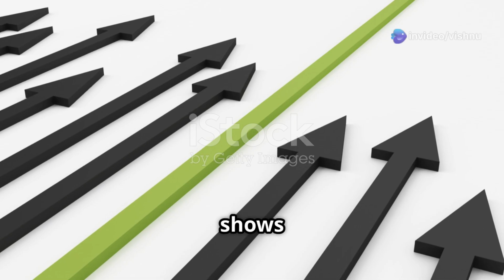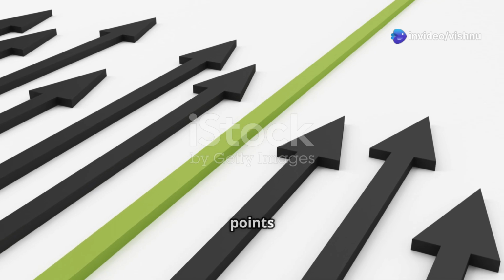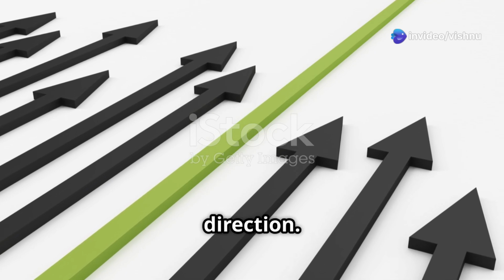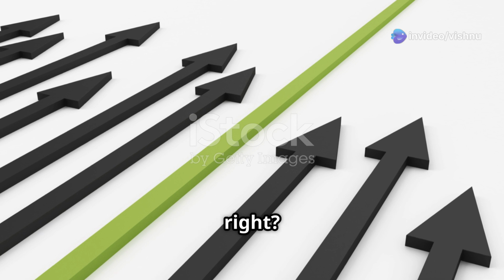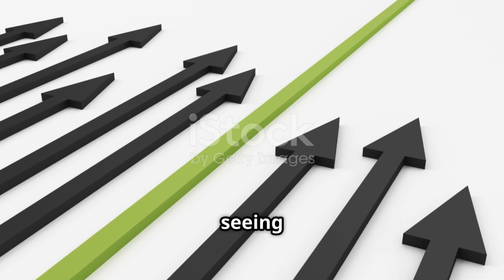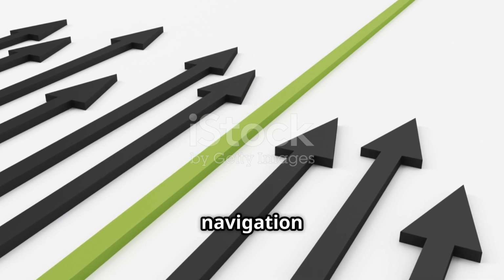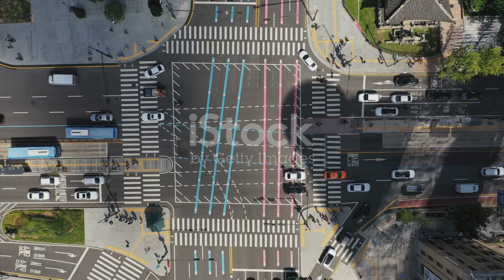Vectors and 3D geometry#study#students#grade12